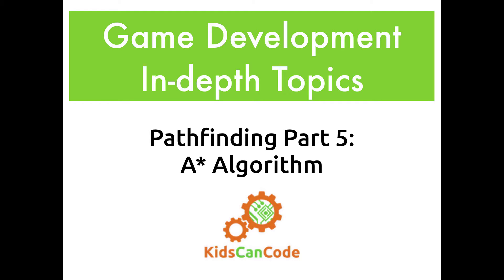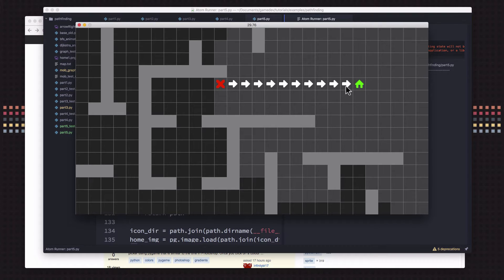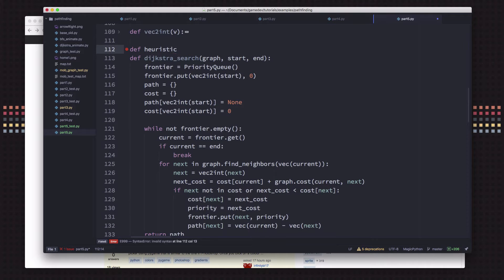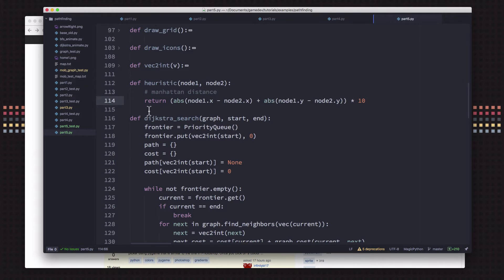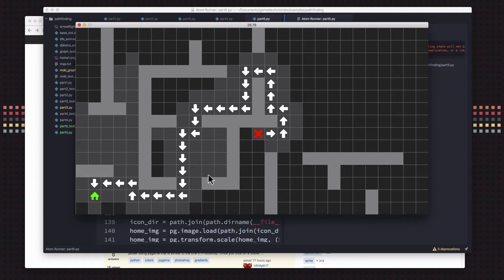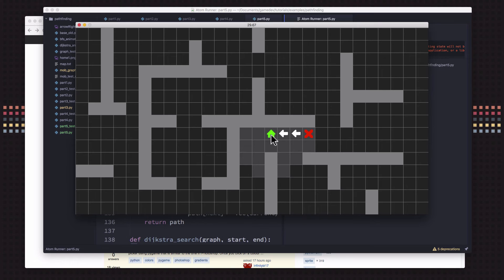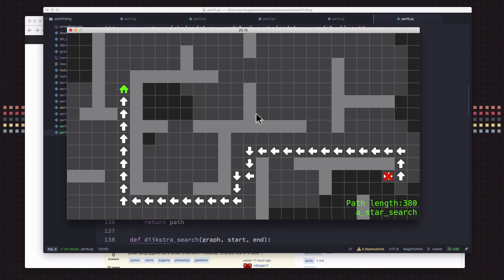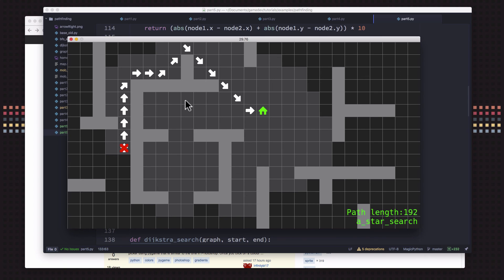Gamedev In-depth: Pathfinding Part 5: A* Search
Pathfinding can be a tricky subject.  In this mini-series, we'll demystify graphs, discuss different ways of modeling map data, and explore a few different pathfinding algorithms.

For lots more details and examples see this excellent article, which inspired this implementation:

"In-depth Topics" will explore and explain a little more deeply certain subjects that may be tricky for new programmers to understand, or that may not quite fit into the usual tutorial structure.  Most will likely be math related, but they may also cover other topics that come up or are requested by viewers.

Note: While the examples here will be using Python/Pygame, the actual material will apply more generally to all game development, regardless of what language you may be using.